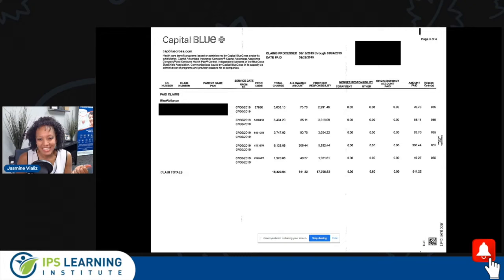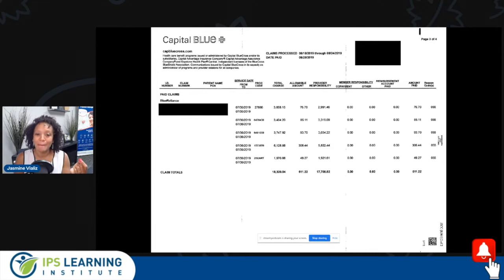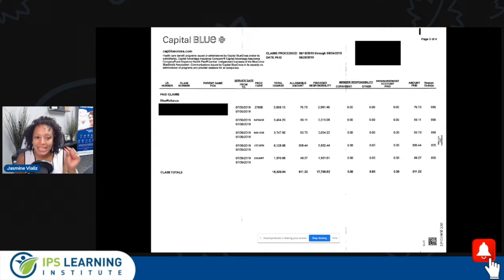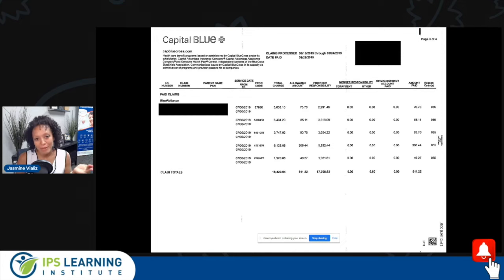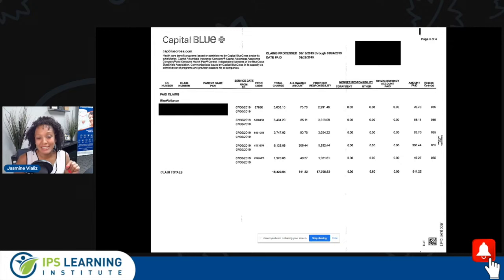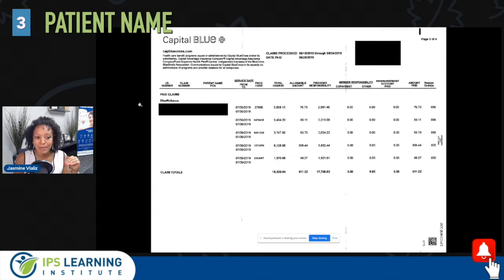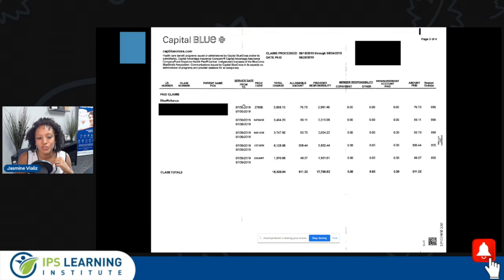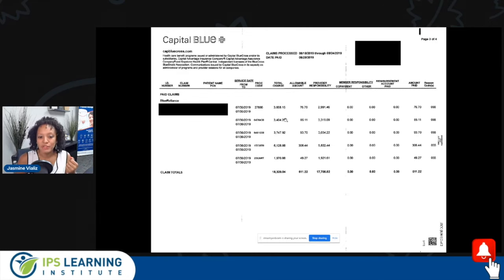How to read an EOB | Medical Billers Edition Volume 1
Are you confused about how to read EOBs (explanation of benefits) or just curious about what one looks like? In today's video, we are delivering a request from Keisha in our community, who asked for a quick tutorial summarizing how to read an EOB as a medical biller

We also have memberships for our courses and other services:
You can find all of our links here!
❓❓ Do you have a question about the revenue cycle or the business of healthcare? Drop your question below!

On this channel, we are passionate about improving the delivery of patient care by alleviating the stress and confusion in the business of healthcare by providing helpful training and resources.
✨ Interesting Training with us?
✨ Did you know we also offer credentialing, billing, and consulting services?

Understanding Health Insurance: A Guide to Billing and Reimbursement - 2022 Edition
CPT Code Book 2022
ICD Code Book 2022
Our Favorite Planner
Claims Forms
CMS 1500 Claims Envelopes
Envelopes No Window
Copy Printer Paper
WebCam Logitech C922x
Blue Snowball iCE USB Microphone
Ring Light

P.S. We want to give you more of what you want. What more do you want to learn about healthcare? Share your topics in the comments below!
Jasmine Vializ is the Founder of Inlera Inc. Inlera University is an education firm committed to enhancing the delivery of healthcare by providing quality training to the business side of healthcare.
Jasmine Vializ is a healthcare advisor, speaker, and leader. Jasmine uses her passion for people and two decades of healthcare leadership experience to usher in the next generation of medical billers and take organizations to new levels of efficiency and effectiveness. She is highly skilled at developing systems positioning an organization to scale while delivering exceptional services to its clients and patients. Jasmine operates from her core mission to improve the delivery of patient care by alleviating the stress and confusion from the business side of healthcare.

Rene Lumene is an accomplished healthcare operation leader with a diverse professional background. A highly accomplished health care executive with over 16 years experience and has the ability to balance strategic decisions and financial discipline with a hands-on approach to leadership—resulting in strong employee, patient, and physician satisfaction. Engaging communicator and relationship builder with expertise in organizational planning, multimillion-dollar operational budget, contract negotiations, consulting, team development, and increasing visibility for growth.
An entrepreneur at heart and an inspiring leader in life and in business. His experience working at major healthcare organizations, military including local healthcare systems, has allowed Rene to experience healthcare from all spectrums.